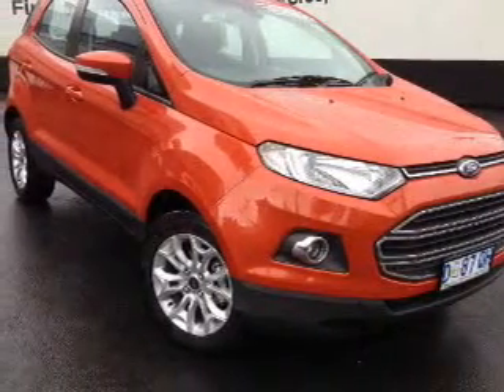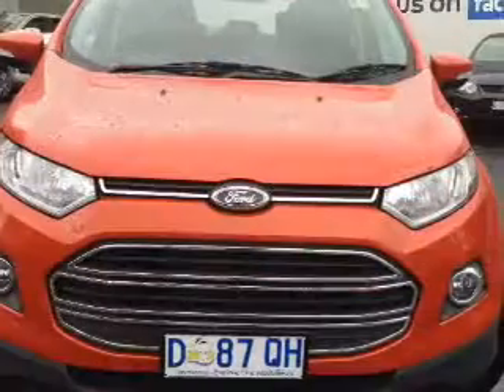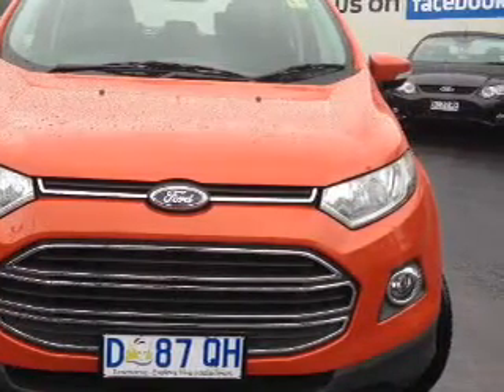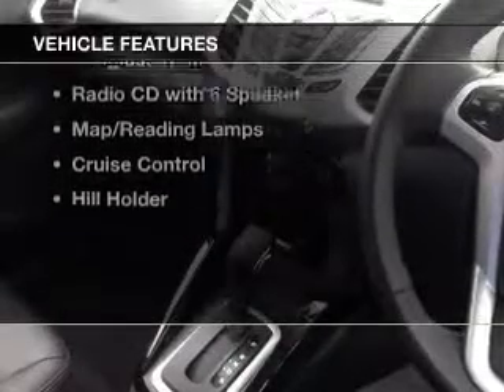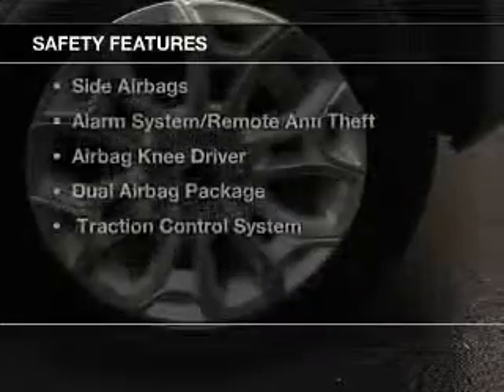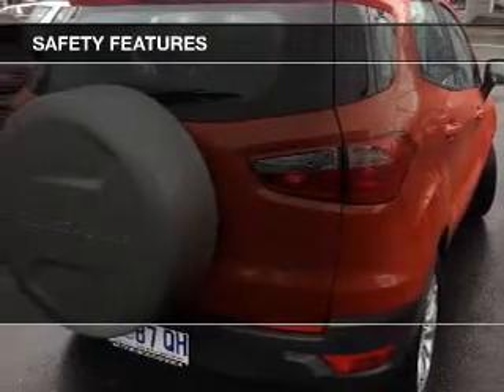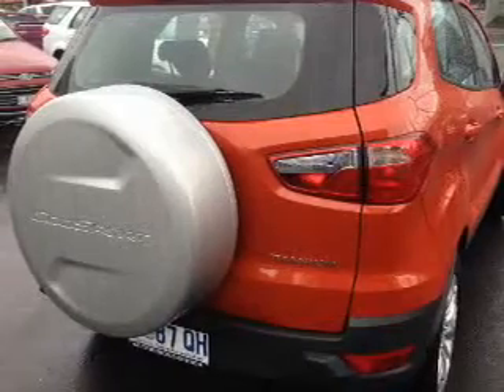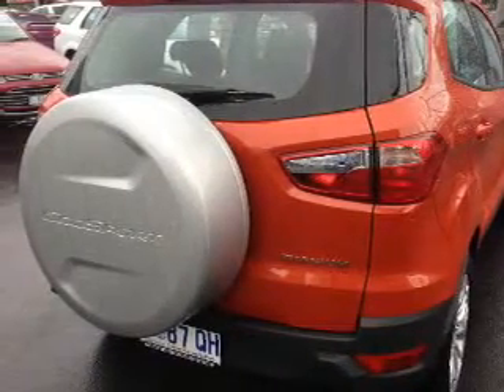2013 FORD ECOSPORT TITANIUM 1.5 - Hobart TAS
2013 FORD ECOSPORT TITANIUM 1.5 1.5 litre AUTO DIRECT SHIFT WAGON Mars Red Exterior.